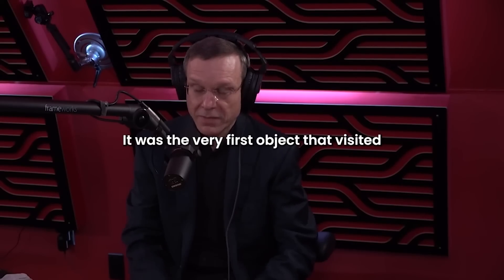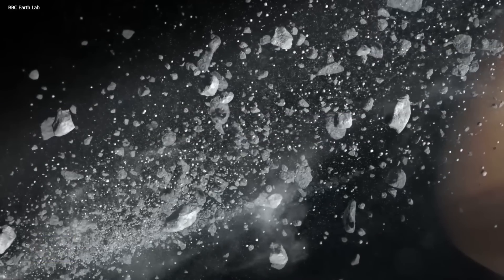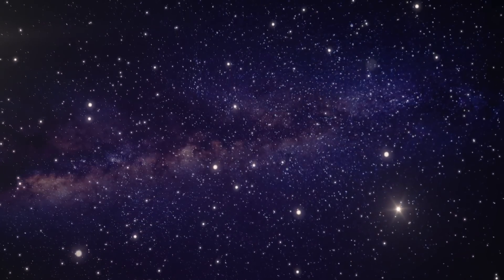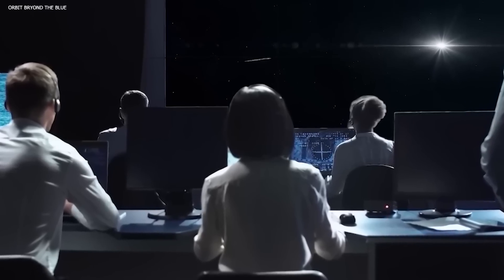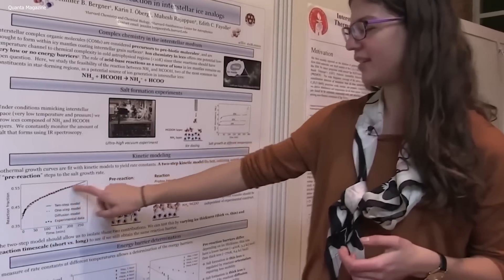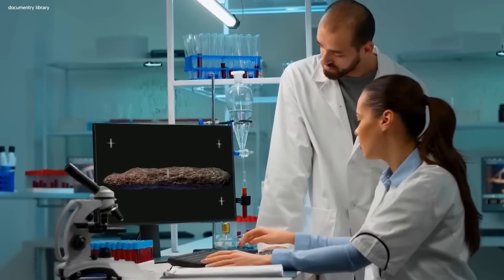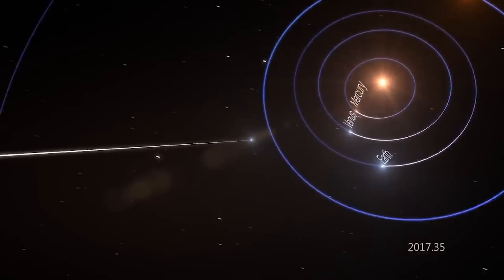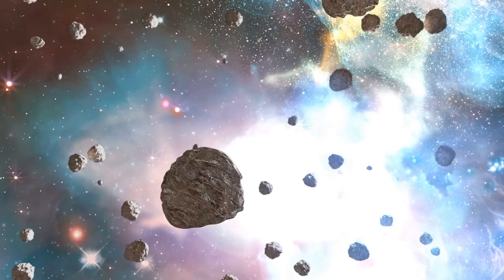James Webb Telescope Just Revealed First Ever, Real Image Of Oumuamua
Humans have been exploring space for decades now. Normally, we’re the ones that go visit the far ends of the solar system and beyond, to discover things that we can’t with a regular telescope. The general idea is that these things exist, they’re there in space, and we just have to go and find them.

But with the discovery of Oumuamua, all of that changed.

The unbelievable visitor from deep space has been talked about a lot for the past few weeks, but now, the James Webb Telescope just revealed the real image of the space giant, and well, it’s unveiled things that no one saw coming.

Join us, as we dig deeper into this image, and how the discovery of Oumuamua has changed the world of science and space.